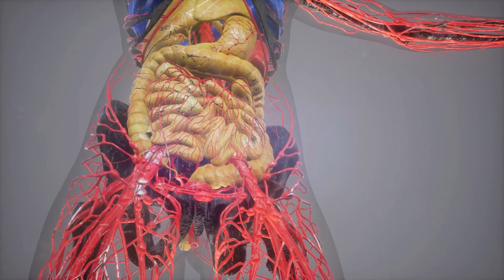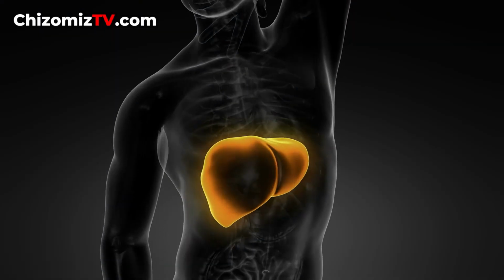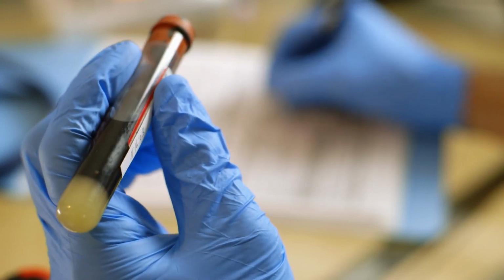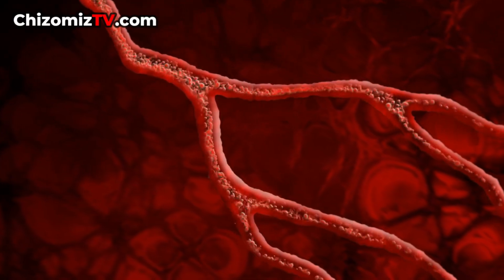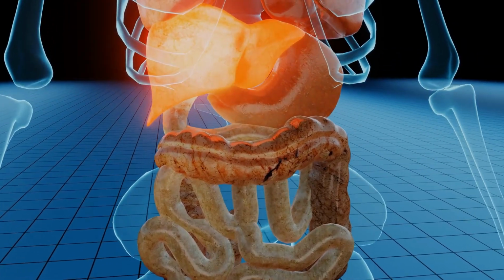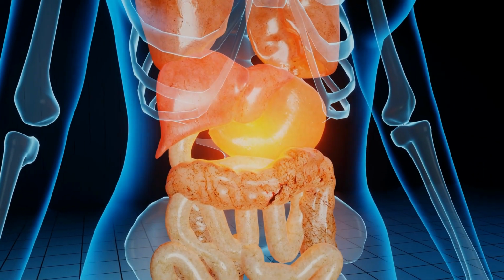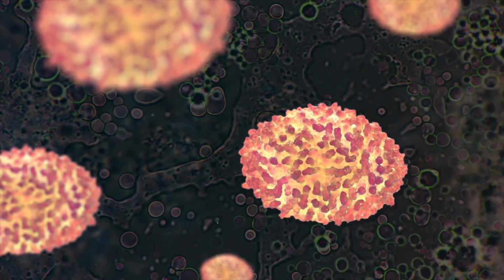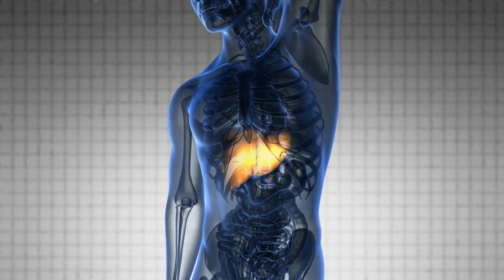The Dangers of Hepatitis A, B, C, D, & E